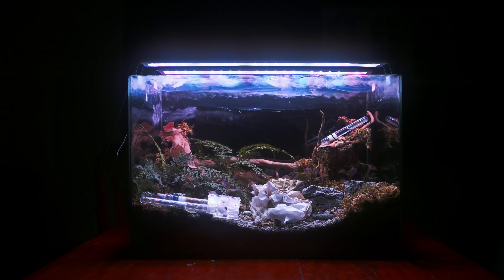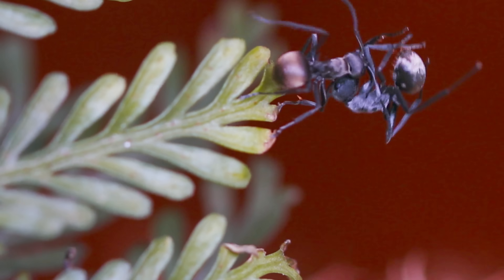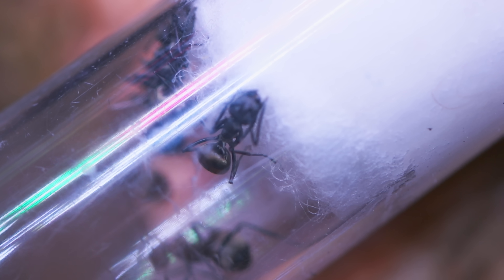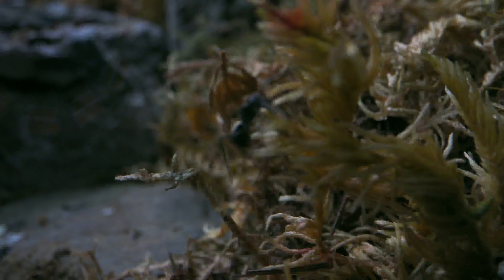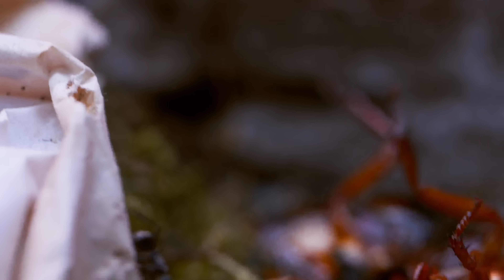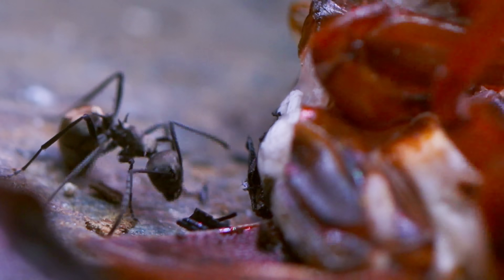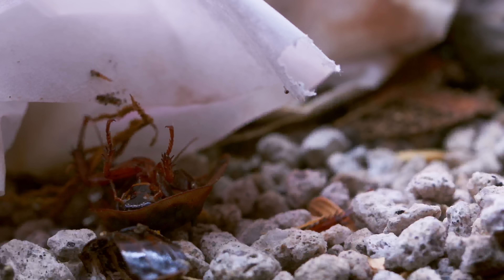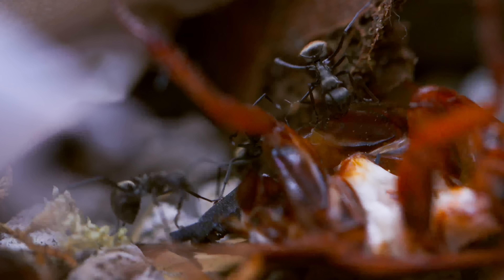Cockroach Still Moves While Being Eaten By Ants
I fed my spiny ants a cockroach. It is my standard practice to pre-kill all prey items I give to my ants, but this time it seemed I didn't kill the roach enough and it was still moving. Ant love forever! This video was shot in 4K Ultra HD resolution.